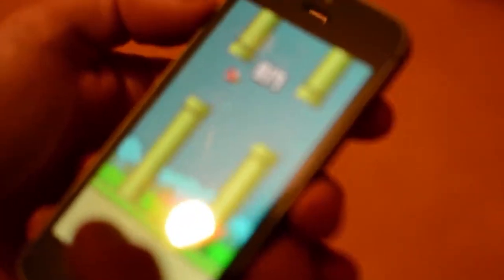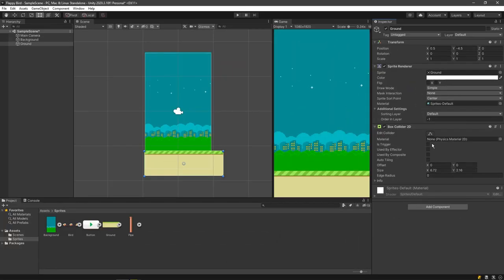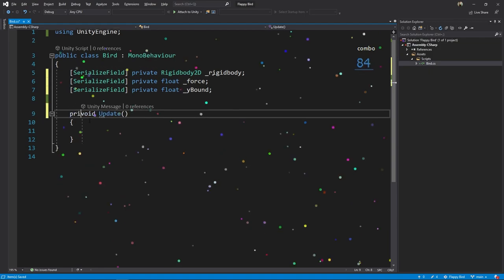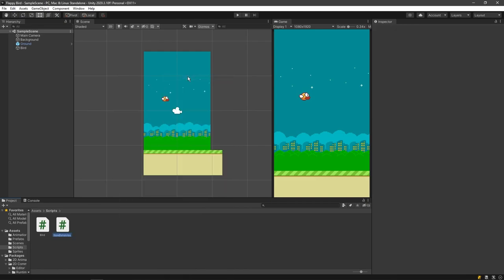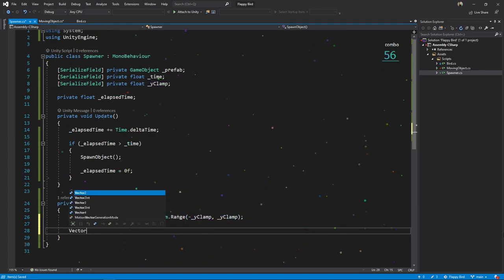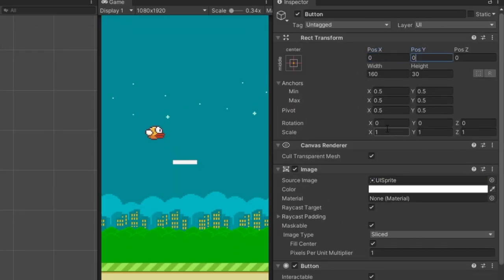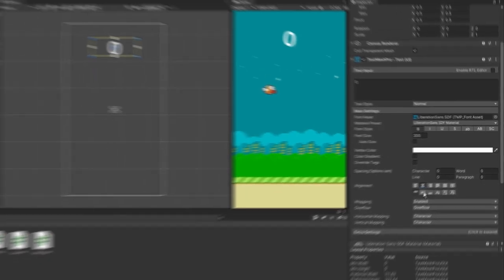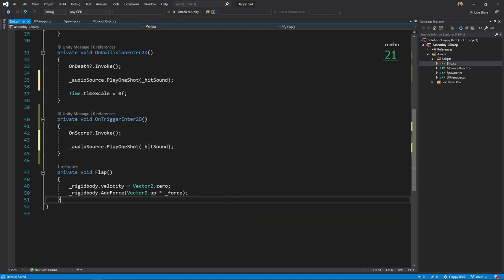Making Flappy Bird in 8 minutes with Unity [Project Tutorials]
In this brand-new section, we will learn how to make projects from scratch. Write in the comments what project you will like to see next.

Flappy Bird is one of the most famous hyper-casual games. In this tutorial, we will learn how to make flappy bird game from scratch using the Unity game engine.

00:00 Intro
00:26 Project Creation
00:51 Project Setup
01:16 Props Setup
01:43 Bird Creation
02:46 Bird Script
03:51 Spawning Prefabs
04:38 Moving Objects
05:49 Spawner
06:45 Spawners Usage
07:30 Game Over Screen
09:18 Score
10:39 SFX